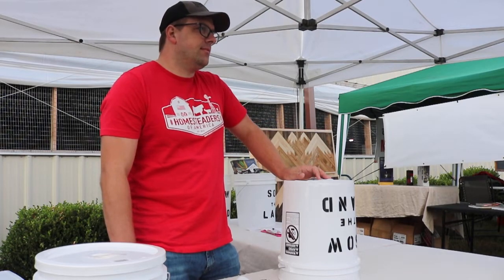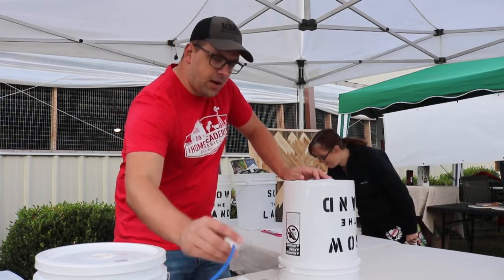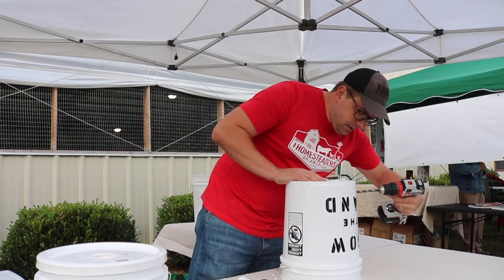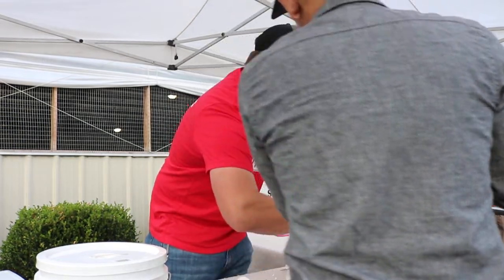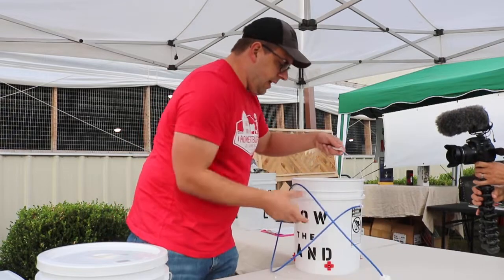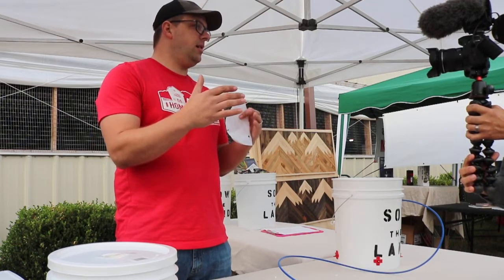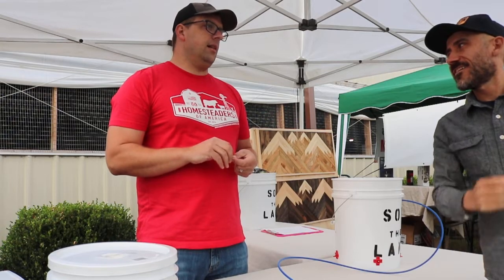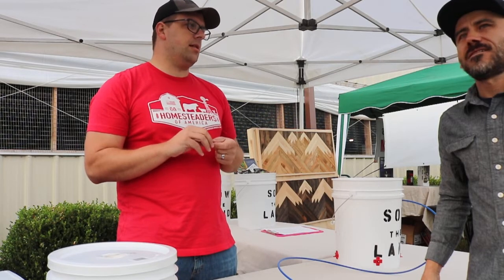Sow the Land Automatic Chicken Waterer (RAW FOOTAGE)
I had the opportunity to convert a SOW THE LAND bucket into an Automatic Chicken Watering bucket during a Live demonstration at Homesteaders of America Conference, in Front Royal, VA.